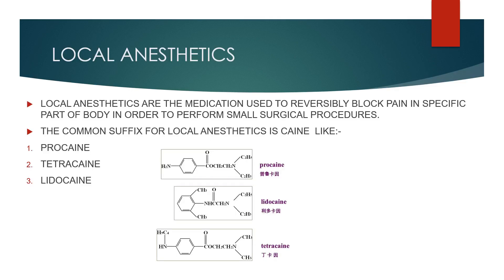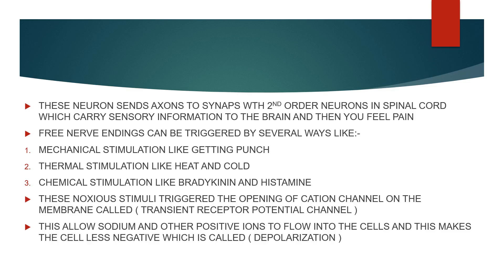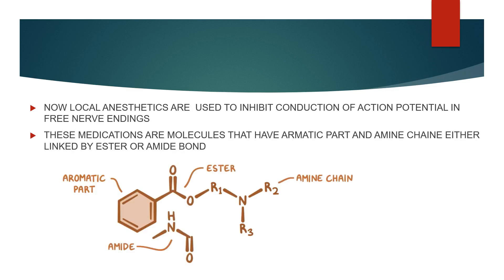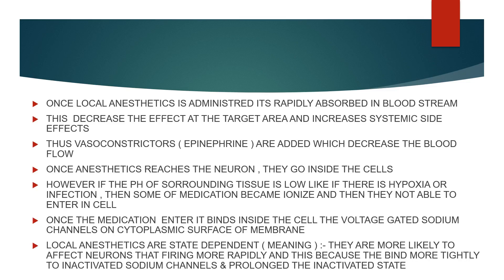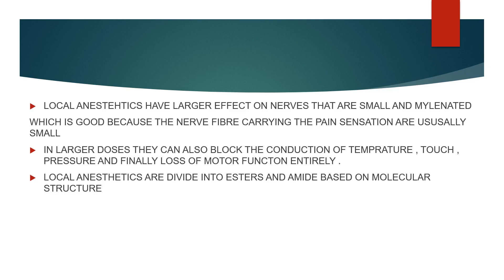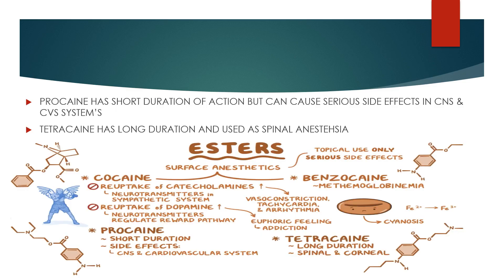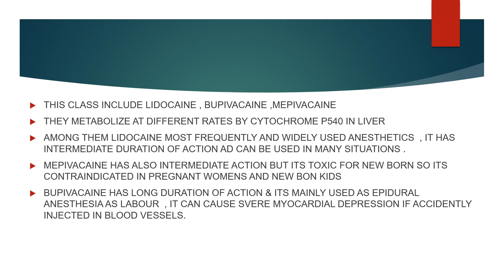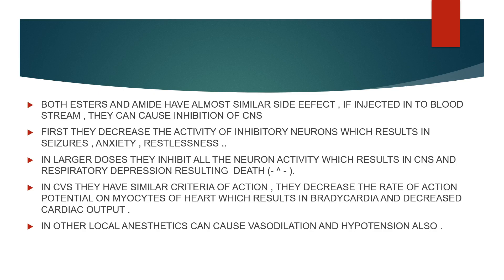LOCAL ANESTHESIA II ESTERS II AMIDES II A VERY SHORT NOTE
THIS VEDIO HELPS YOU TO UNDERSTAND AMIDES & ESTER LOCAL ANESTHETICS IN VERY SHORT  WHICH IS EASY TO REMEMBER AND UNDERSTAND .
IT IS ALSO ONE OF IMPORTANT TOPIC YOU NEED TO LEARN , AS IT WILL HELP YOU IN CLINICS AND IT IS A BASIC AND MUST IMPORTANT PART OF DENTISTRY BECAUSE MAXIMUM  DENTAL TREATMENT INCLUDES LOCAL ANESTHESIA .
 LOCAL ANESTHETICS HAVE MADE IT POSSIBLE TO PERFORM MANY SURGICAL PROCEDURES QUICKLY, WITH LESS PREPARATION AND A SHORTER RECOVERY TIME. TWO BASIC CLASSES OF LOCAL ANESTHETICS EXIST, THE AMINO AMIDES AND THE AMINO ESTERS.